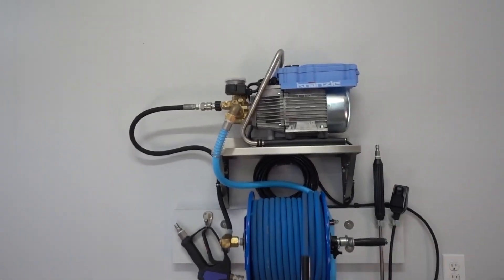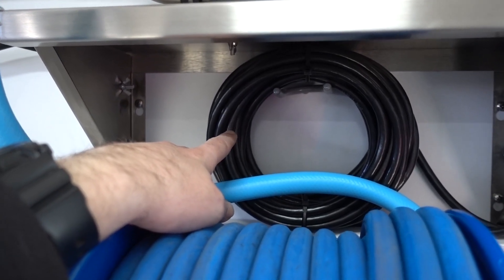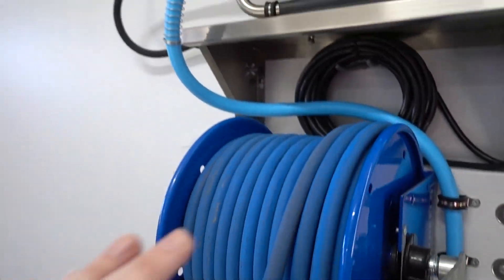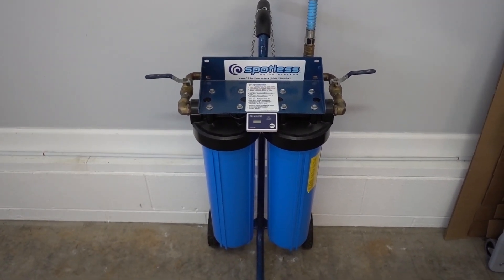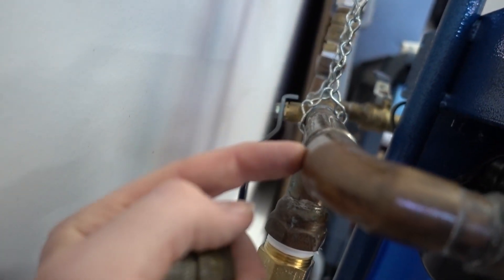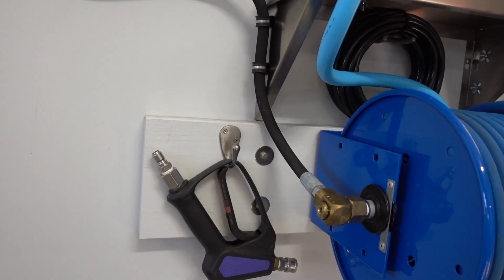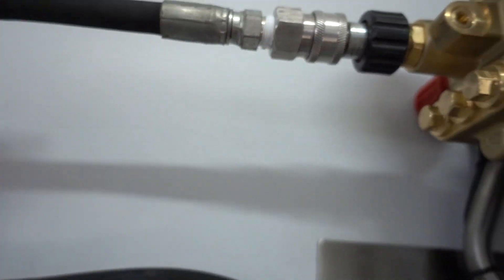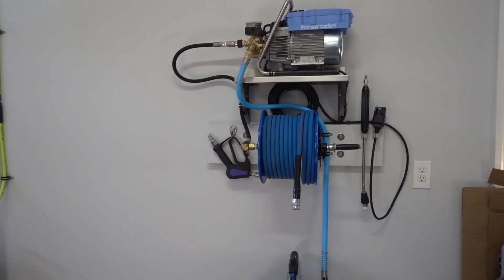Kranzle 1322TS Pressure Washer - Wall Mount Set Up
In this video I show you how I set up my Kranzle Pressure Washer. This video is not about me telling you what you should do. I am only showing you what I did so maybe you can get some ideas for yourself. I used the basic concept from Obsessed Garage and purchased most of the things from Obsessedgarage.com. I set this up for me as I do not have water run through the garage walls and I did not have hard mounts behind the sheet rock so I had to use braces on the exterior of the sheet rock to utilize the wall studs.

If you are like me and love washing your vehicles regularly this set up is a dream. It makes washing much more convenient and the pressure washer is perfect for car paint, so it does not damage anything while washing. It is also very quiet. Having it mounted in the garage is not an issue as it only runs at about 78db. The beauty of this set up is the fact that you can customize this too many different setups depending on what your situation and budget is.

Items show in video:
-Kranzle Pressure Washer (1322TS)
-Stainless Steel Shelf (Custom)
-Stainless Steel Rubber P-Clamps (various sizes)
2' Jumper Pressure Washer Hose (generic)
4' Garden Hose (amazon)
Cox Hose Reel
Cobra Jet 100' Pressure Washer Hose
Mosmatic Pressure Washer Gun and Wand
40 Degree Stainless Steel Nozzle
CR Spotless Water Filtration System (DIC-120)
Custom Copper Piping Water Setup